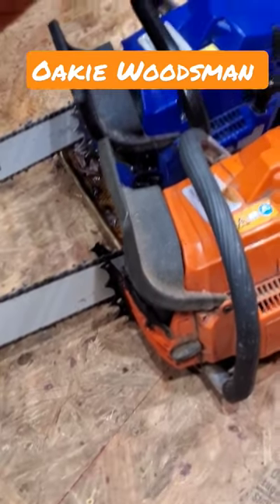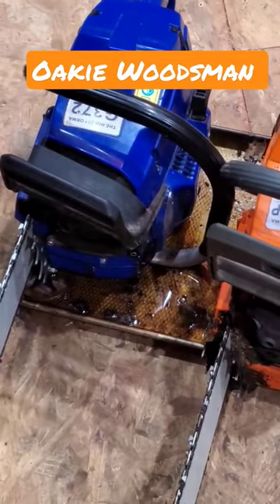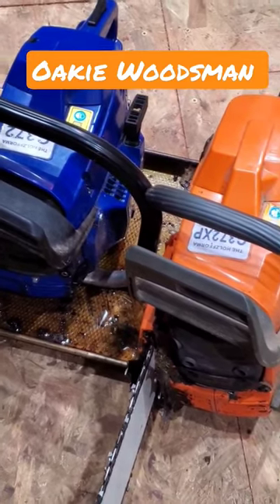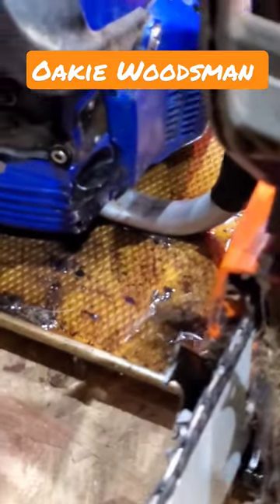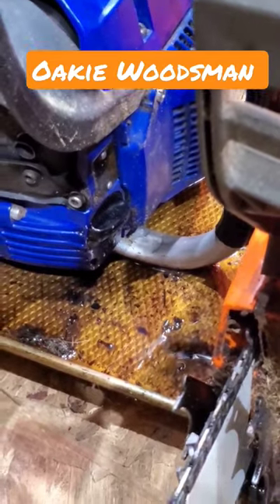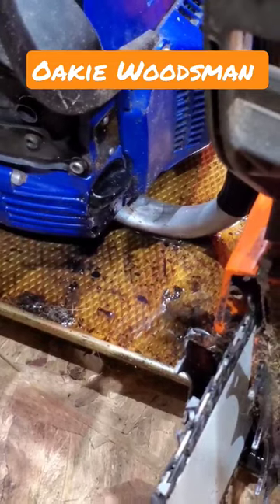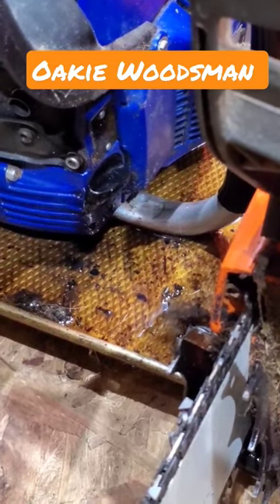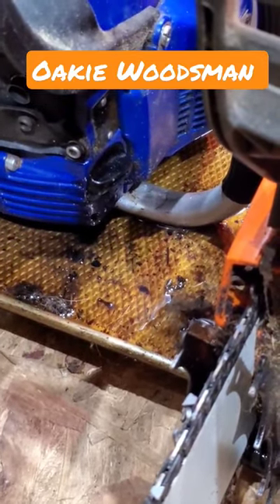Hate Leaking Chainsaws? Holzfforma may not be for you! Leaky Chainsaw Oil Drip Pan